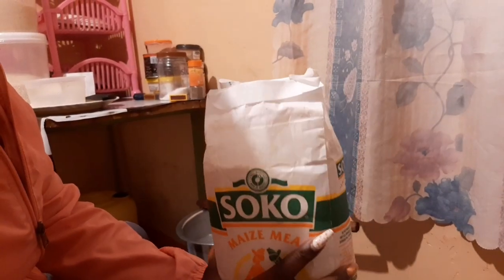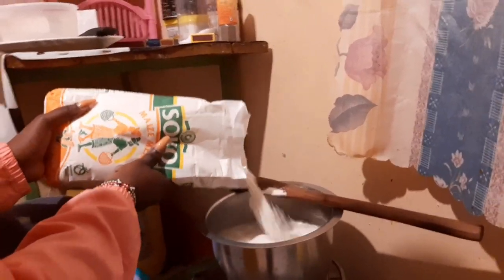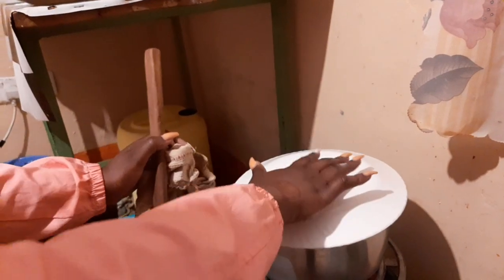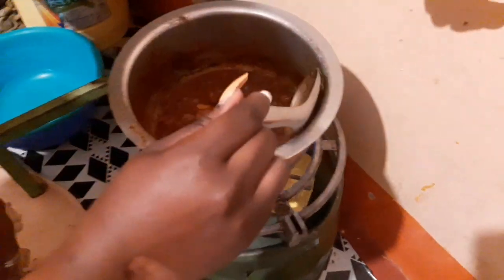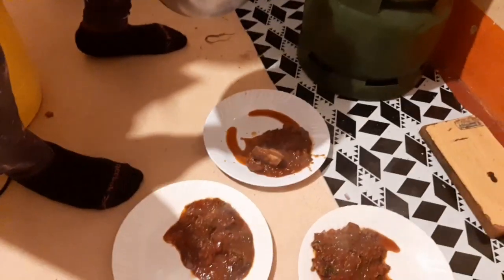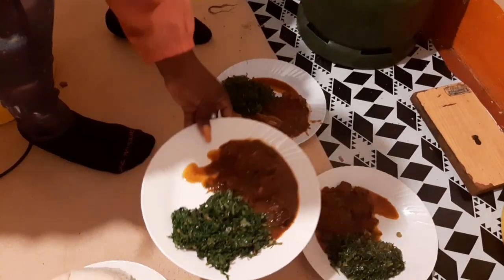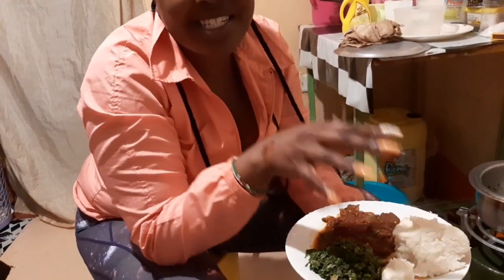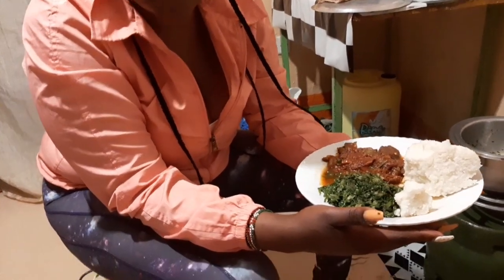Cook with me Africa's most popular delicious traditional food 2022/Real and unfiltered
Here I'm gonna show you my real,raw and authentic school life,unfiltered.

I was straight from the gym and had to cook dinner before I head to the hostel.  This is what I made. I hope you enjoy.

Ugali is made from corn flour and it is Kenya's staple food. We love it😍